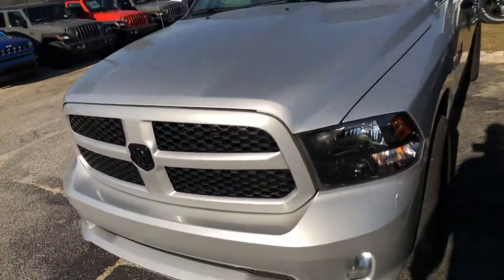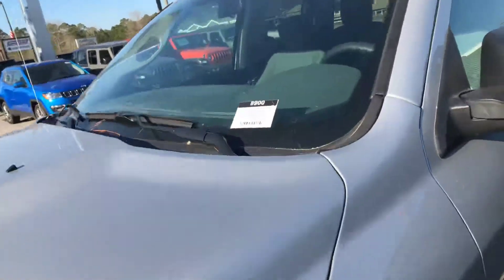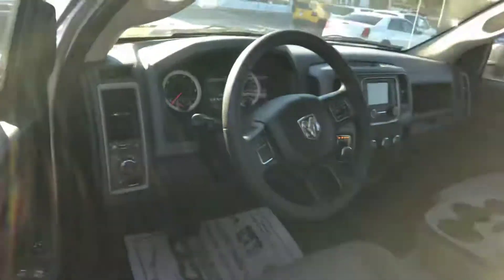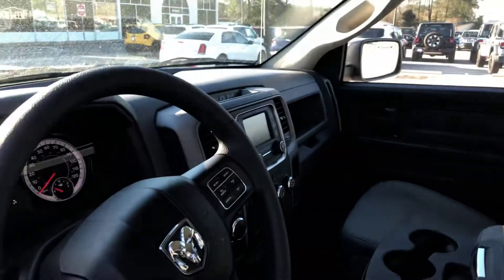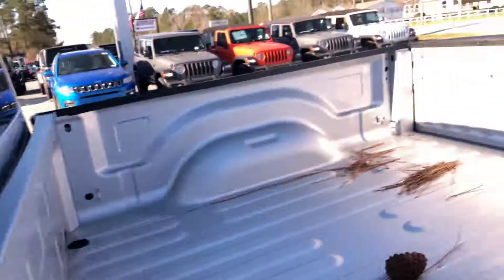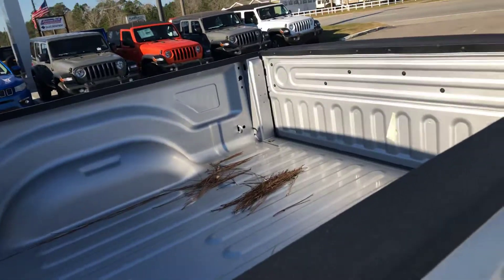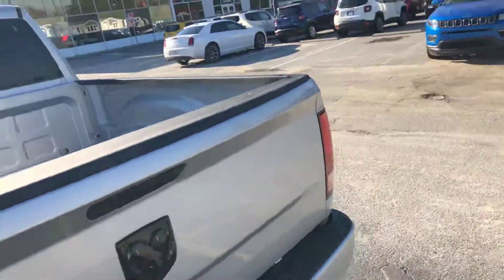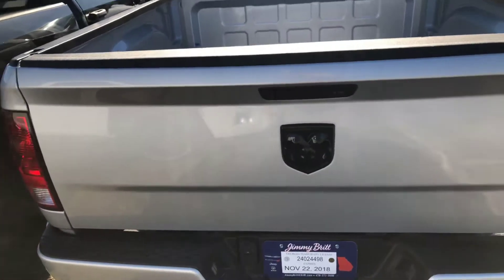Bryan check this out!